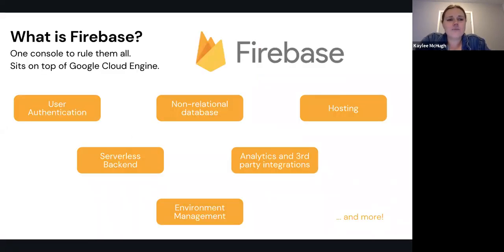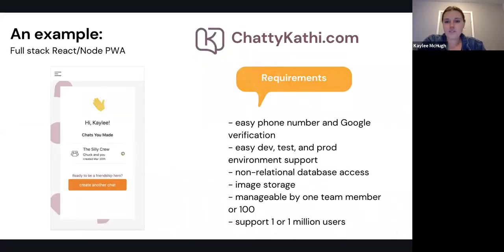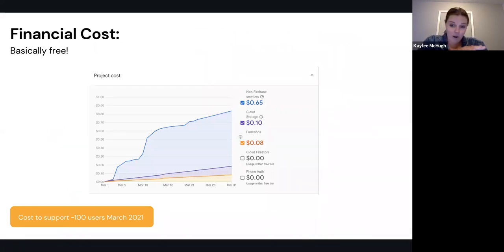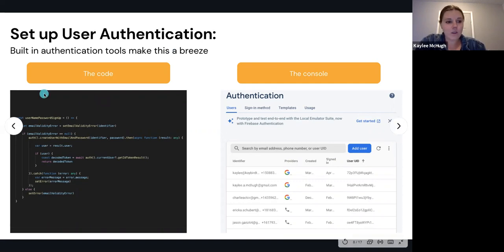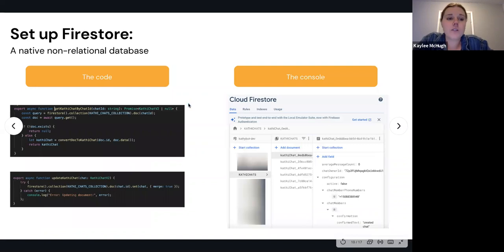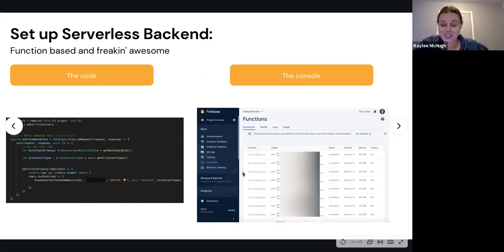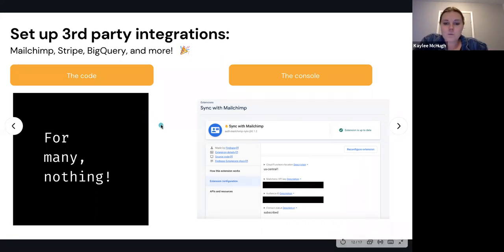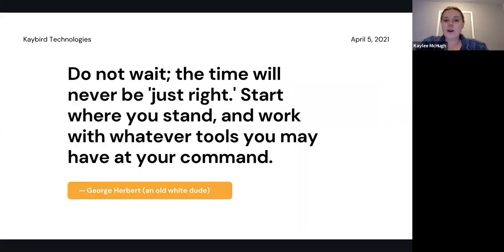Ready, Set, Prod! Use Firebase to Create a Prod React App for less than $1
Speaker: Kaylee McHugh, CEO & Founder @ Kaybird Technologies - Social Wellness Tech Startup

In this session, we’ll cover what Firebase is and how you can use it to quickly set up new React projects. We’ll go over each of Firebase’s most useful tools at a high level (did you say built-in database and domain hosting?), and will show you how you can create a secure, scalable platform that can handle 1 user or millions of users without any large code changes.